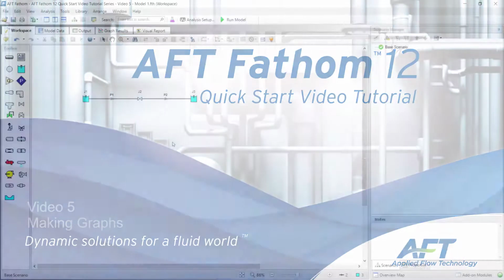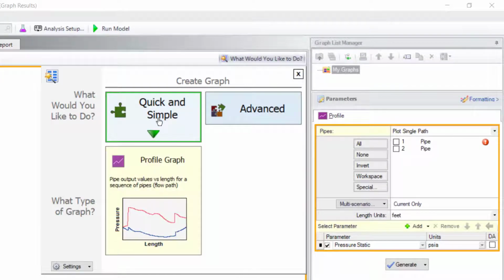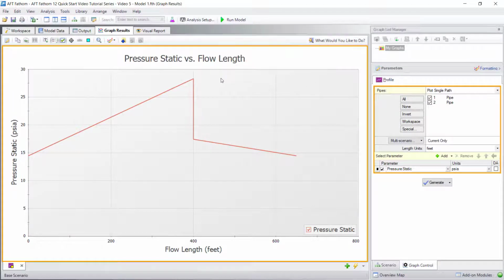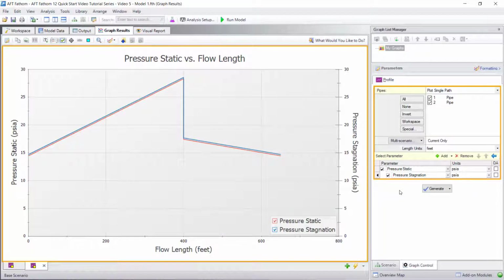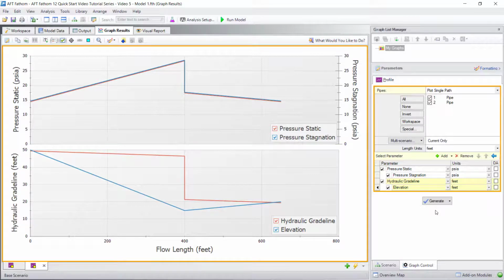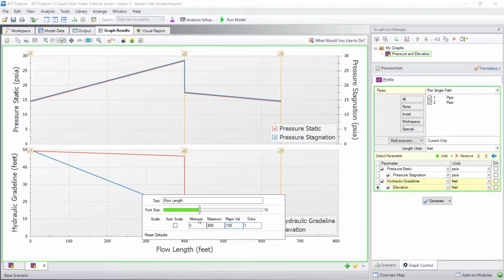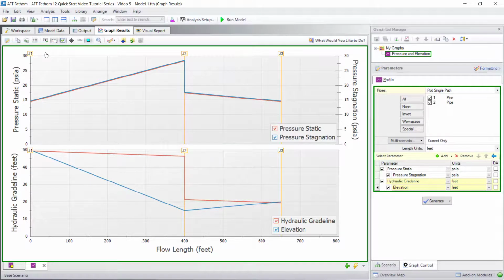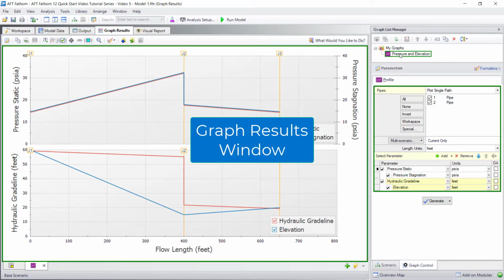Video 5: AFT Fathom 12 Quick Start Video Tutorial Series - Graphs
Video 5 of 5 to introduce and train new engineers on how to use AFT Fathom, a pipe flow modeling software for steady-state analysis of incompressible liquids and low velocity gases. In this video, users will learn how to make profile graphs in AFT Fathom.

Video 1: AFT Fathom 12 Quick Start Video Tutorial Series – Status Light, Analysis Setup, and Blue Highlighting